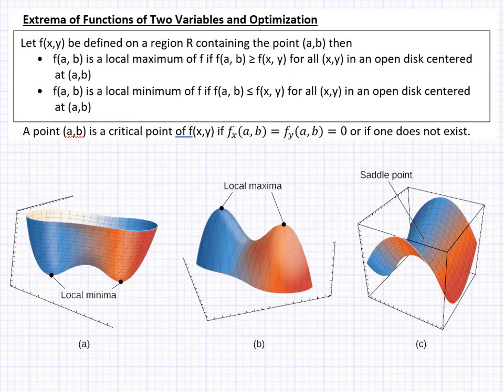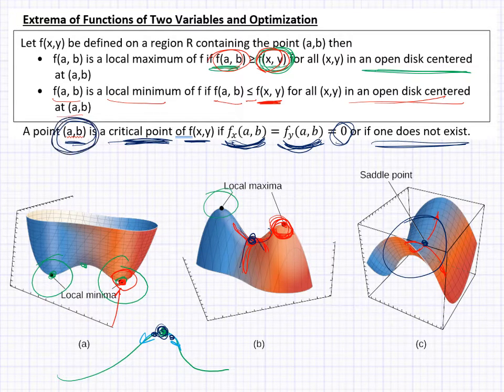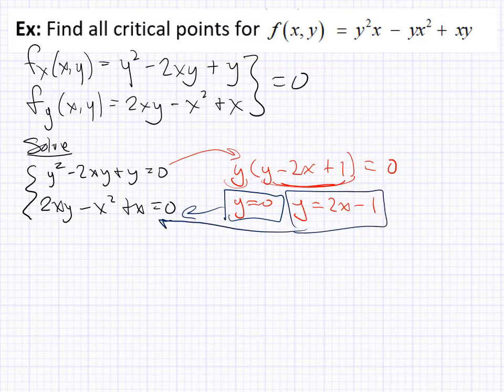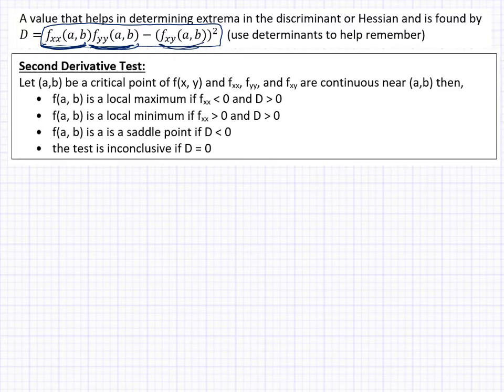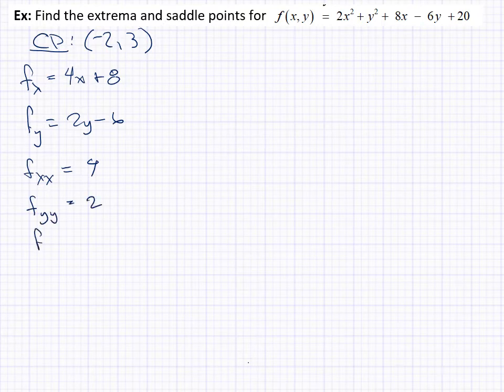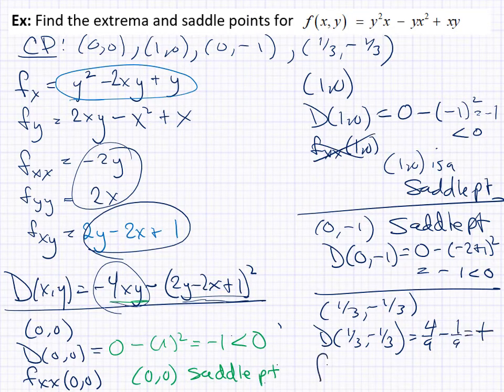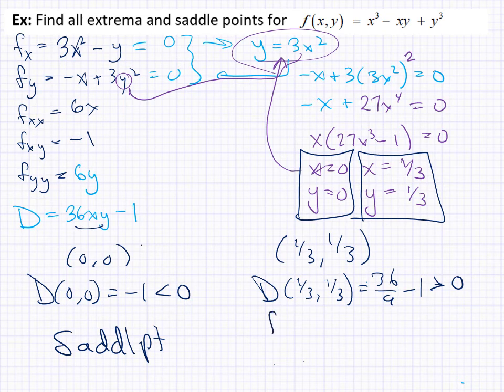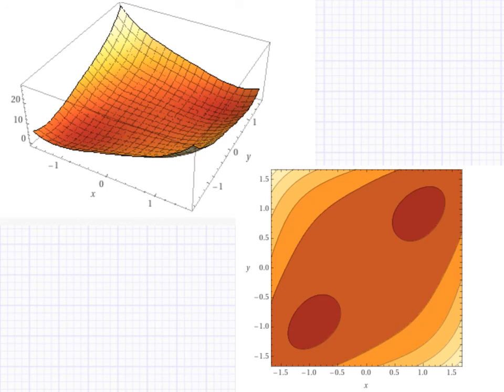Extrema of Functions of Two Variables